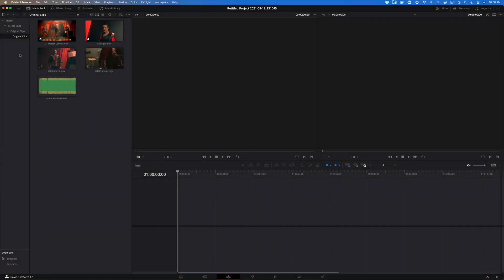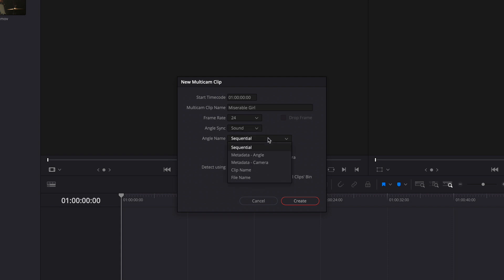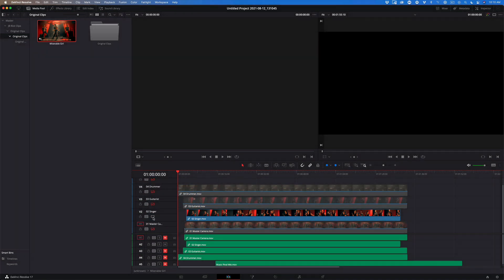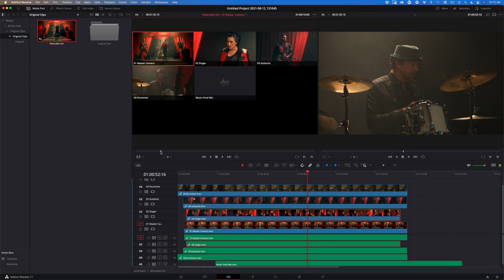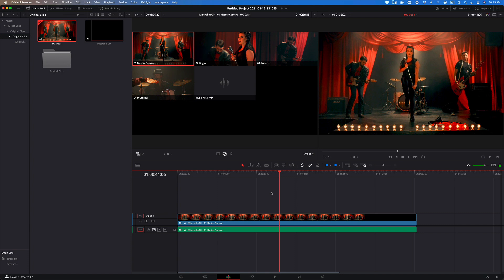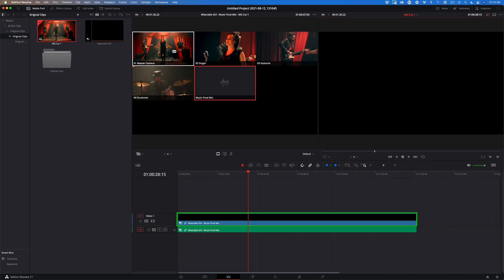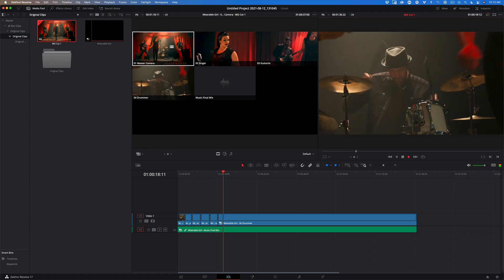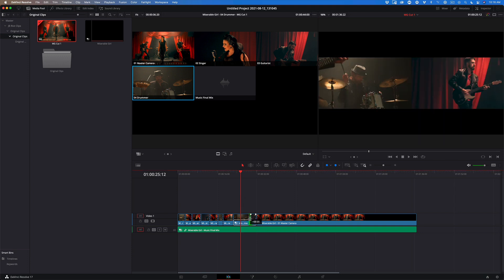Multicam Editing in DaVinci Resolve 17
In this video Steve shows you how to perform a multicam edit in DaVinci Resolve 17. Want to learn DaVinci Resolve?

Chapter Hyperlinks

00:00 - Start
00:16 - Creating a Multicam Clip
01:14 - Checking the Multicam Sync
01:38 - Adjusting the Multicam Clip Sync
02:36 - Creating a New Timeline
03:22 - Switching the Source Viewer to Multicam
03:42 - Angle Cutting
03:54 - Angle Switching
04:10 - Setting the Audio Angle & Video Only Edits
04:36 - Identifying Angle Colors
04:47 - Editing the Multicam Clip
05:45 - Making Changes to the Edit